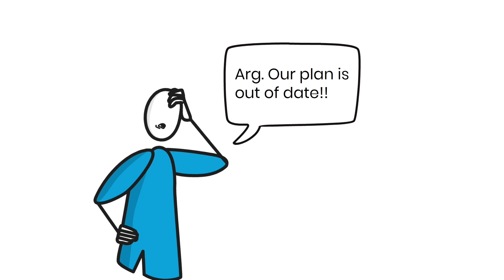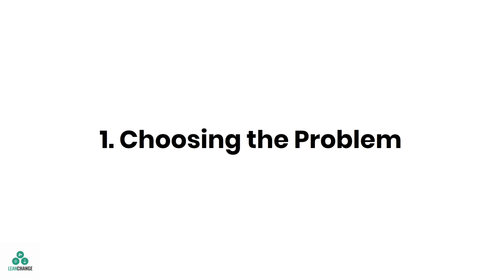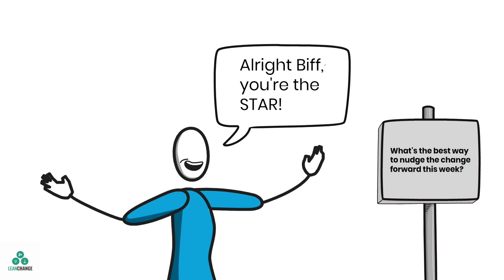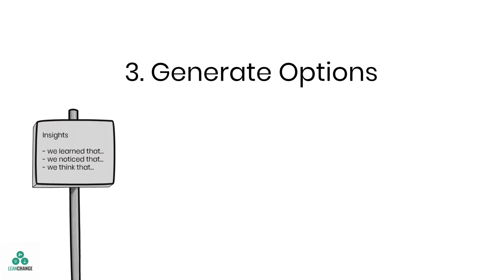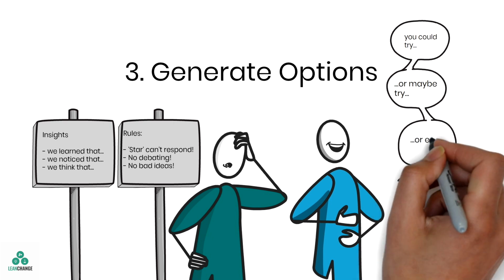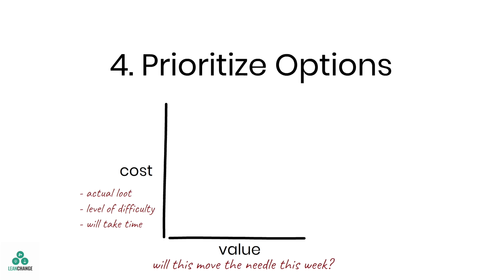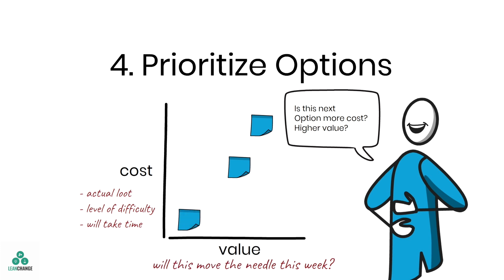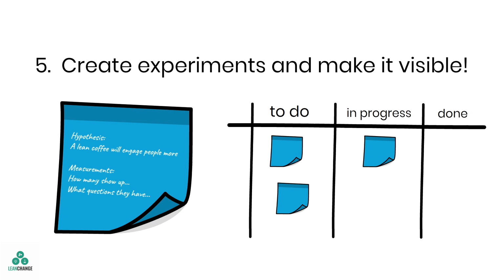Tackling Change Management Hurdles with The Hot Seat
The HOT SEAT is the simplest way to solve NOW problems. Gather INSIGHTS, generate OPTIONS and create EXPERIMENTS to take one step forward.